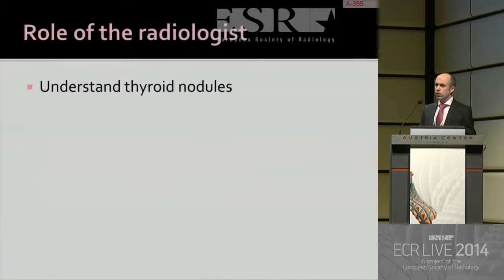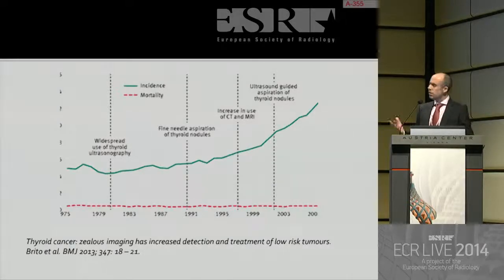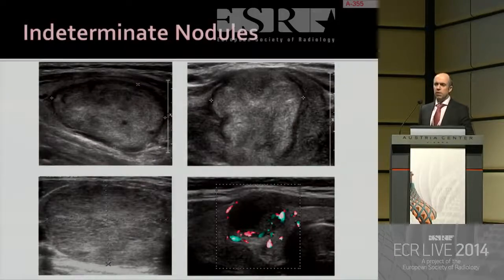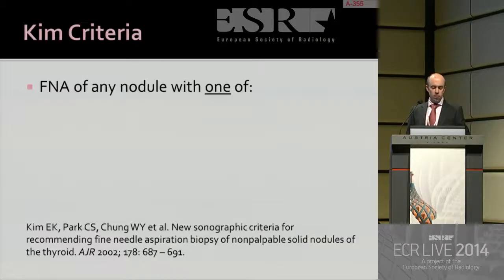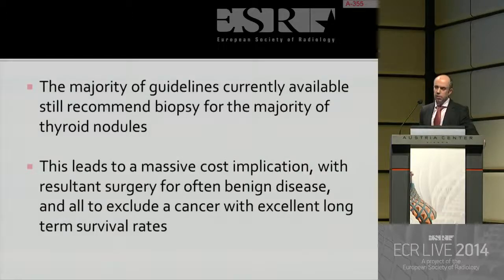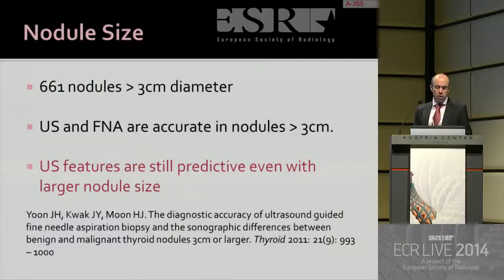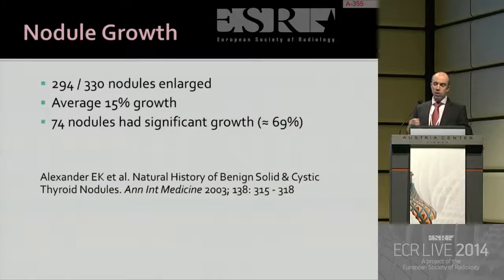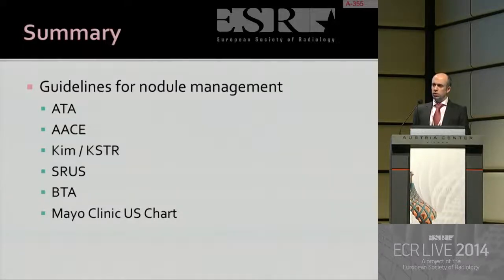H&N SF 12 Imaging of thyroid nodules 2